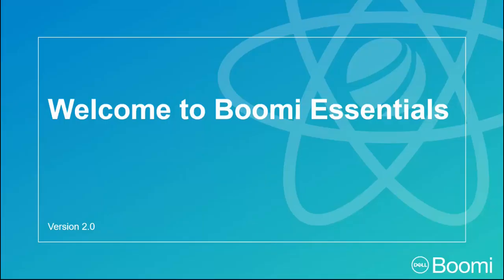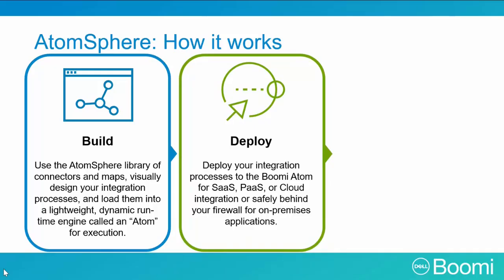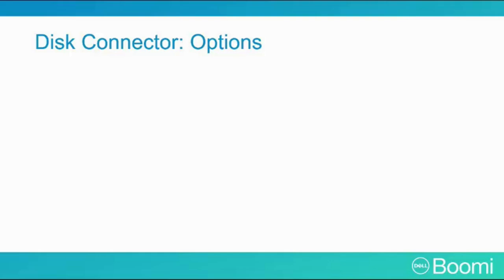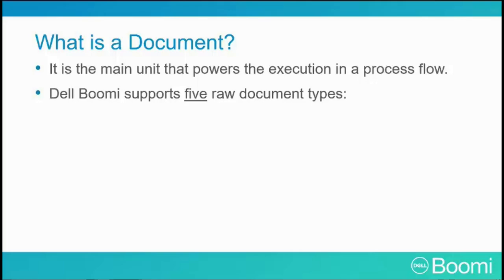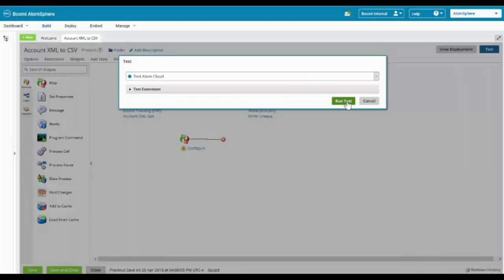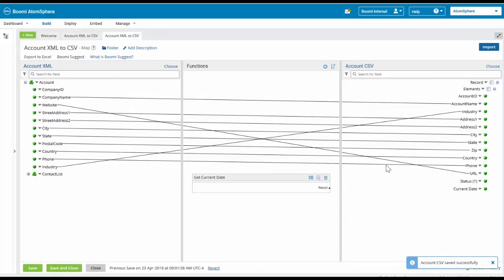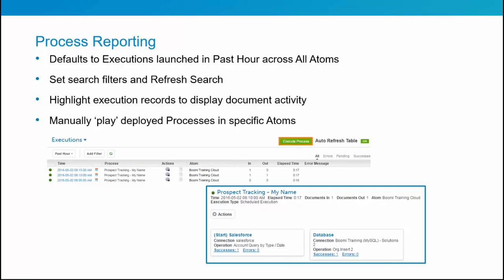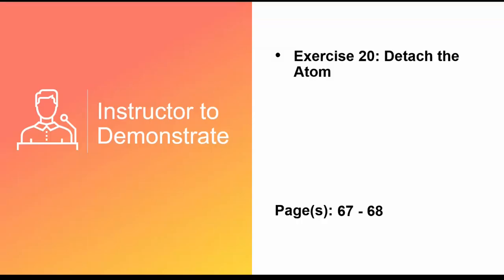Boomi Basic Full Video for Beginners